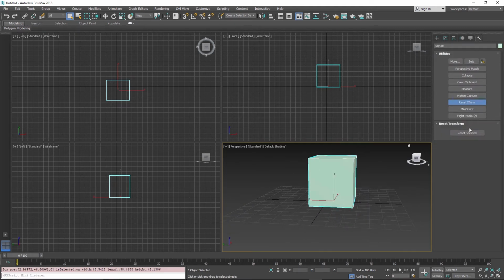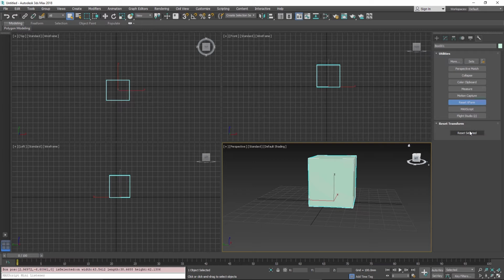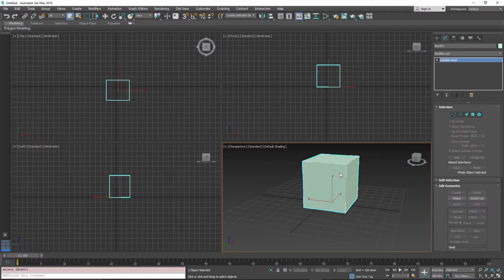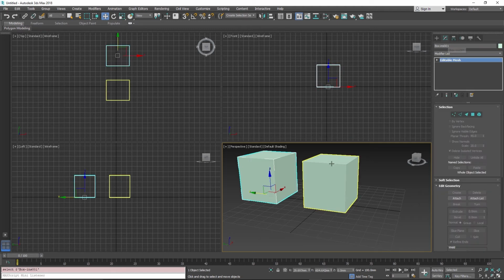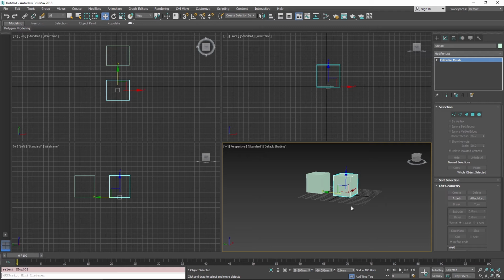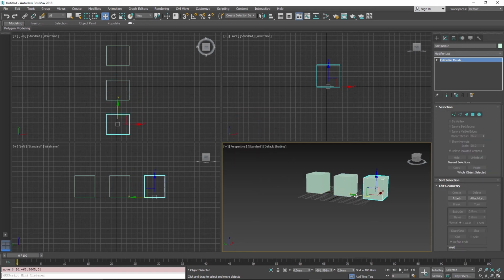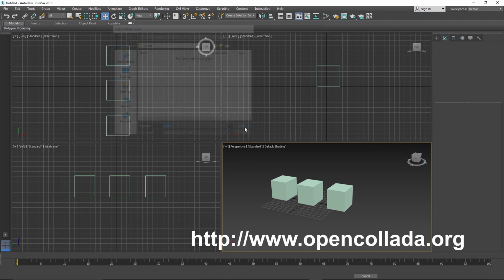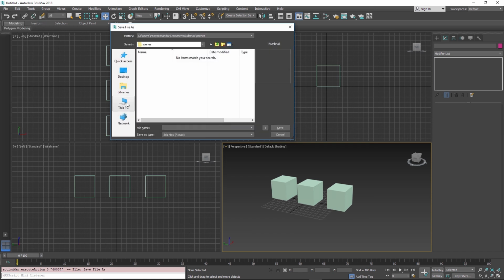Vulkan from ZERO to HERO: 4.1 Hello 3ds Max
Hello

My name is Pooya Eimandar , leader of PlayPod, CEO at BaziPardaz, founder of and author at PackT .

Best
Pooya